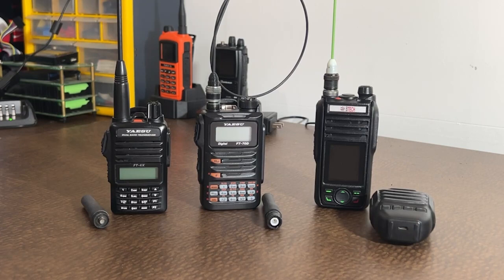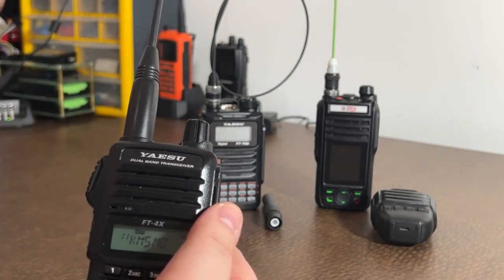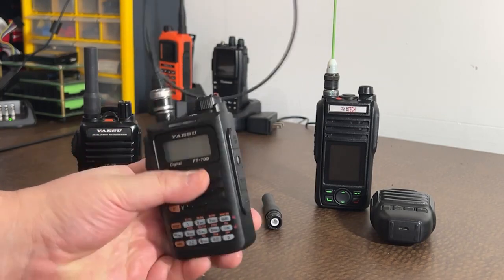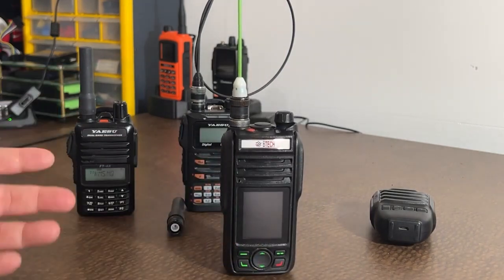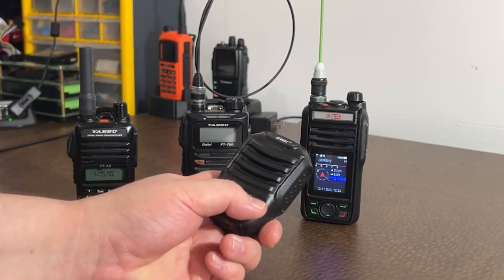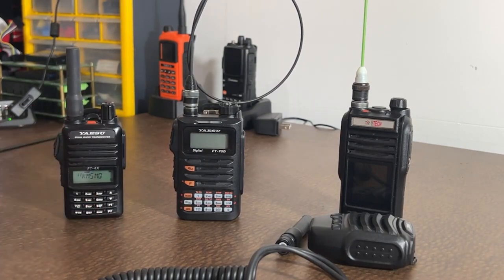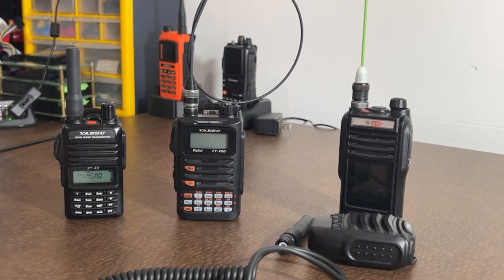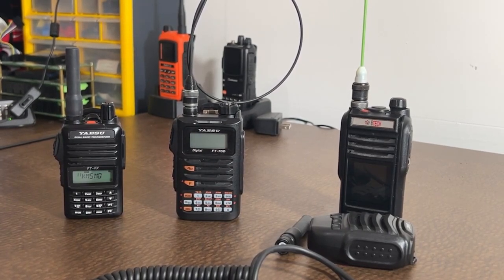What radios do I EDC? | Offgrid Technology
Recently I was on a trip to Dallas and a contact I talk to from time to time asked me what radios I carry daily on my person, my gear, or my vehicle?